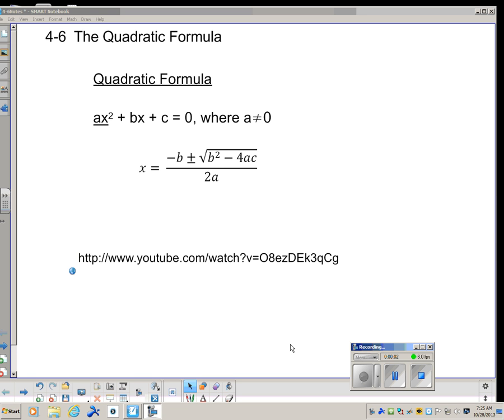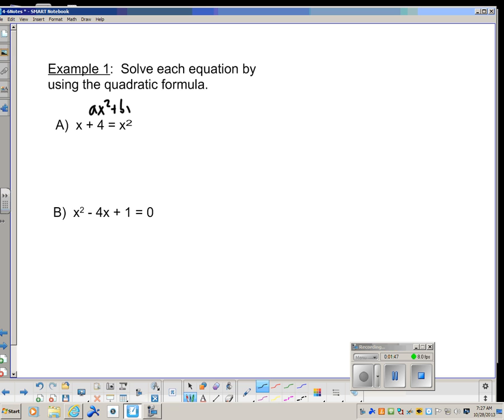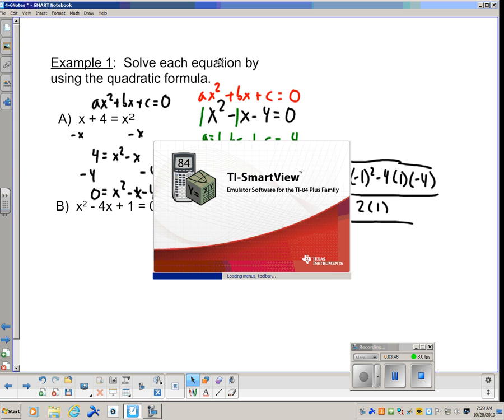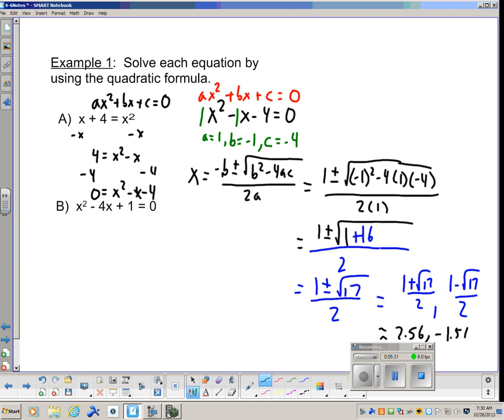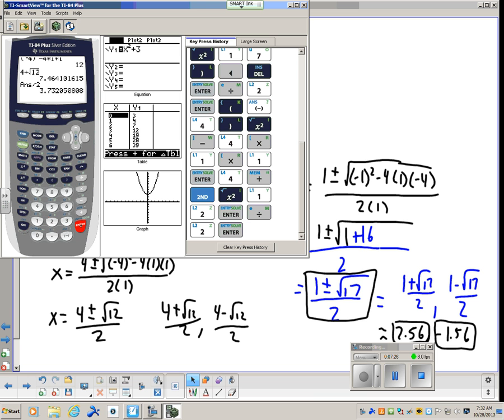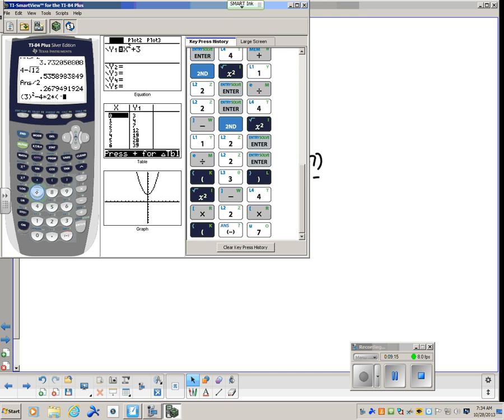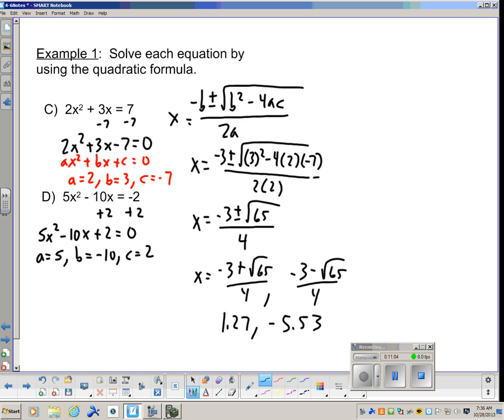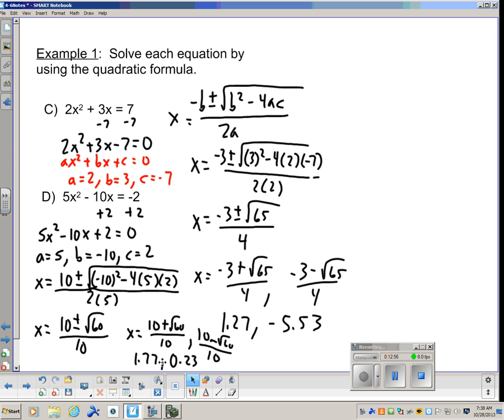4 4 Quadratic Formulas Video A